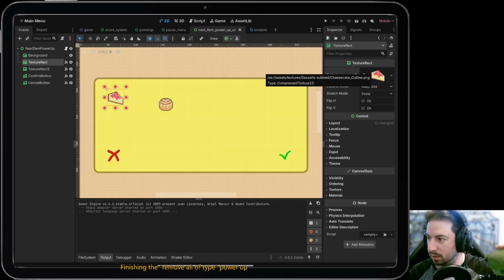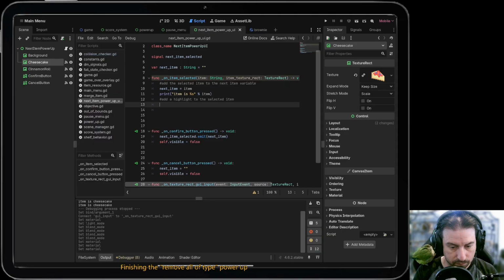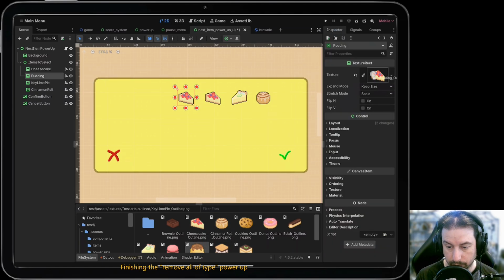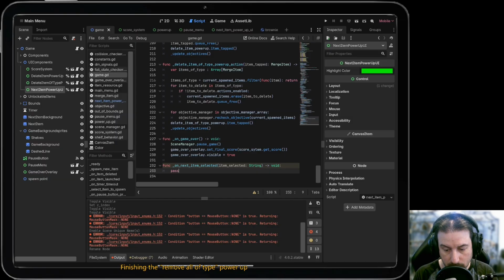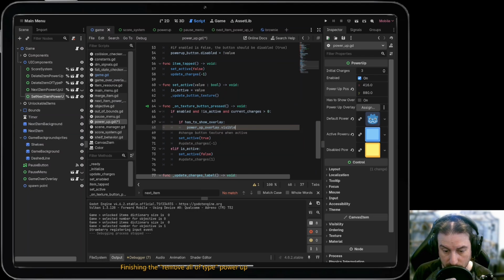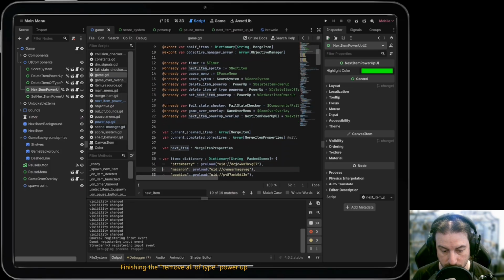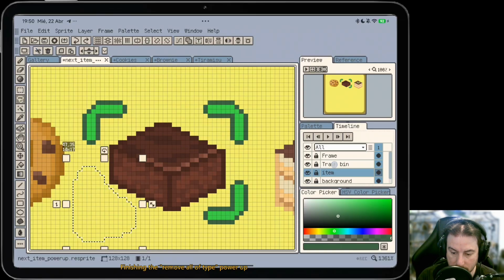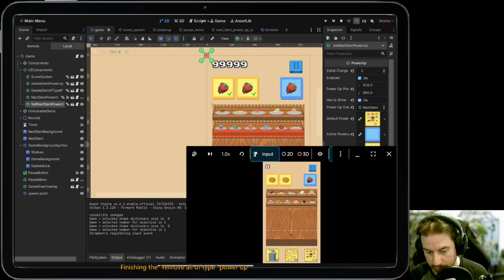[Recorded Stream] Developing an Android game in Android using Godot #26 | Streamed on 22/04/2026